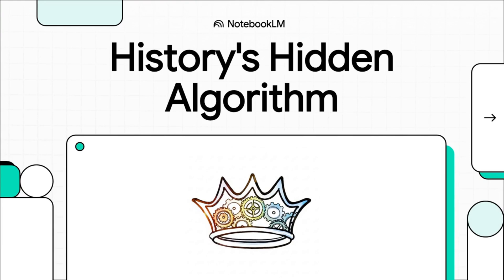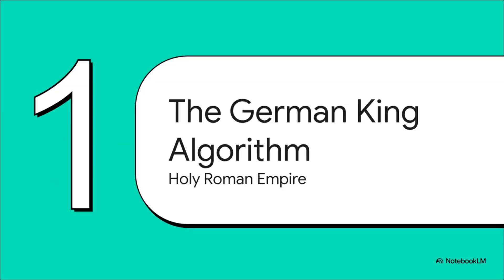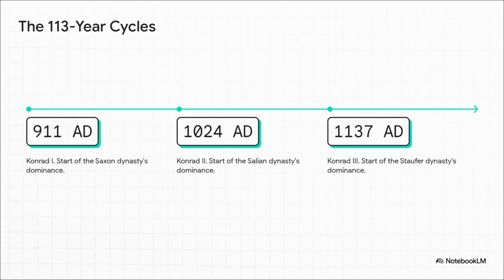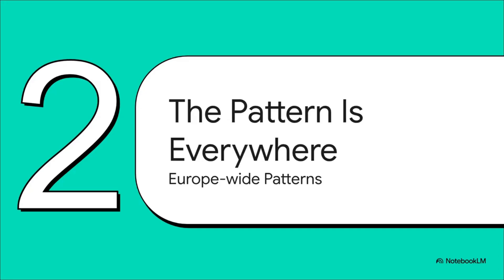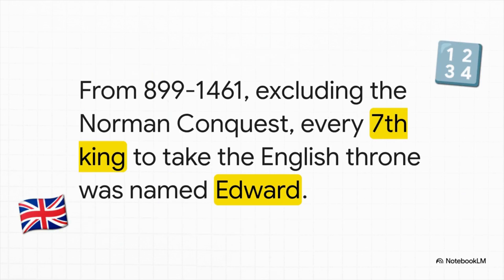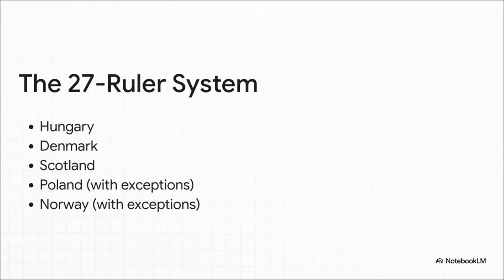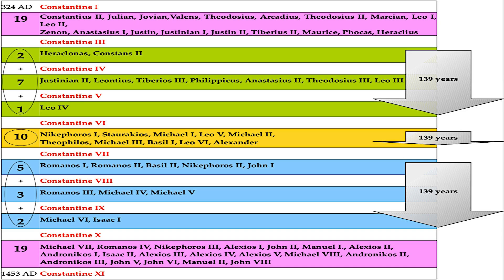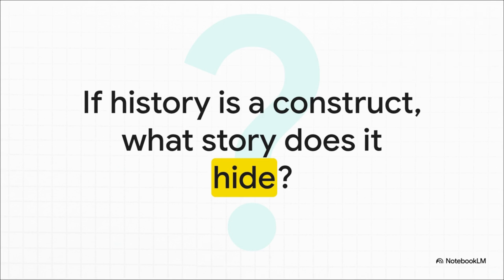History's Hidden Algorithm: Was the Past Written to a Script?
What if history isn't a random series of events? What if the timelines of kings and emperors we learned in school follow a hidden code—a deliberate, mathematical design?
In this video, we dive deep into the controversial theory that large parts of medieval history were not lived, but written. Using a method called "Structural Analysis," we uncover statistically impossible patterns that challenge everything you thought you knew about the past:
► The German King Algorithm: A repeating and growing sequence of names that perfectly predicts the succession of rulers in the Holy Roman Empire for over 200 years.
► The 113-Year Cycle: How major European dynasties seem to have been founded with perfect, clockwork precision.
► The 27-Ruler System: The bizarrely consistent number of rulers used to construct the foundational history of five different nations.
► The Byzantine Blueprint: An astonishingly symmetrical timeline of emperors that suggests it was designed from start to finish.

These aren't just coincidences. They are patterns so perfect that they suggest our history might be a deliberate construct. So, who wrote this script, and what real story are they hiding?

What do you think? Is history real or a carefully designed story?

Chapters:
0:00 - Introduction: History's Hidden Algorithm
1:20 - The German King Algorithm (Holy Roman Empire)
3:17 - The Pattern is Everywhere (Europe-wide Patterns)
6:17 - A Blueprint for Empires (The Byzantine Design)
7:57 - The Unanswered Question: Who Wrote History?

More on this topic in the video “The Made-up Lists of Kings in the Middle Ages“:

And even more in my book "History Hacking"

History analyst and author Mario Arndt writes about topics you won't find in traditional history books. His analyses of official history reveal how the Middle Ages, the ancient world, and the associated chronologies were fabricated and forged.